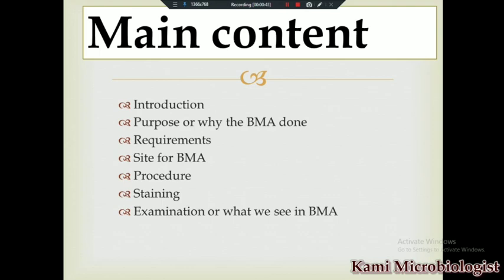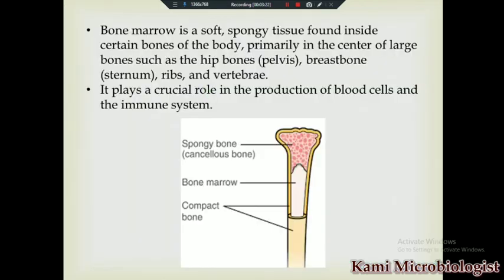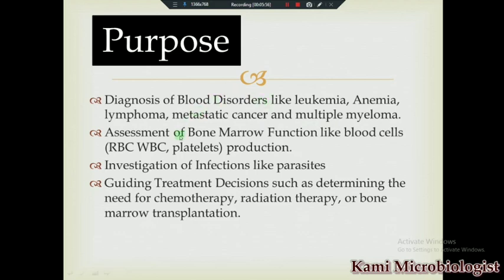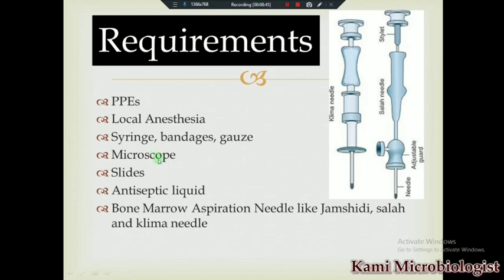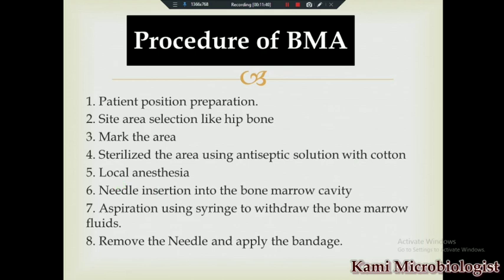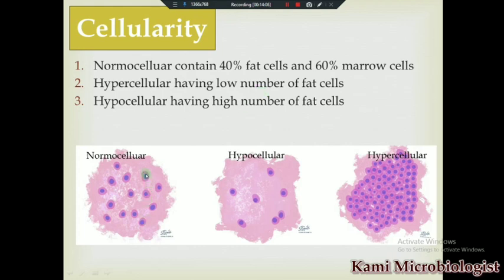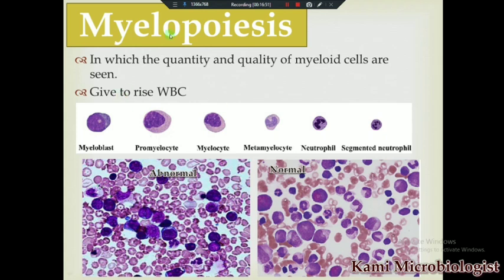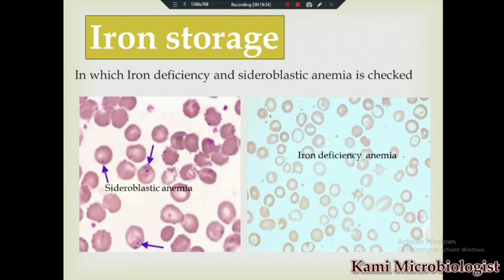Bone marrow Aspiration or Biopsy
this is the video lecture regarded to hematology or oncology

in this video lecture we will explain Bone marrow Aspiration or Biopsy

1. Introduction

2. Purpose or why the BMA done

3.Requirements

4. Site for BMA

5. Procedure

6. Staining

7. Examination or what we see in BMA